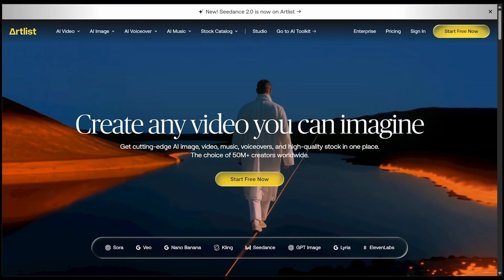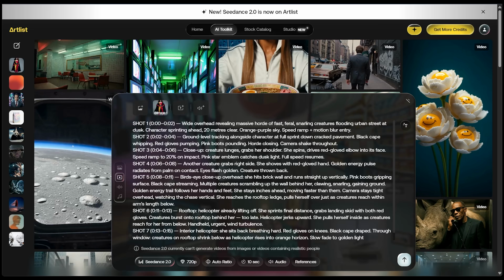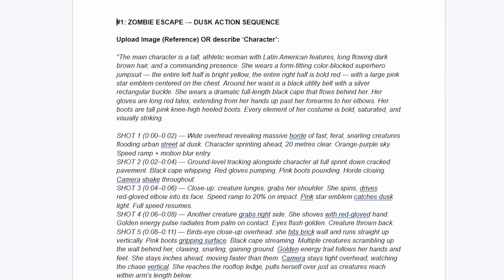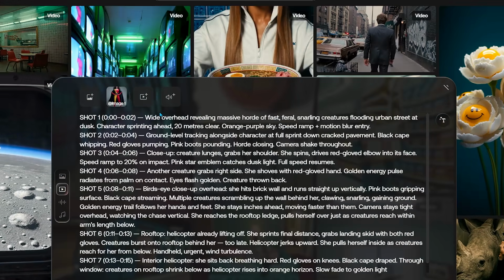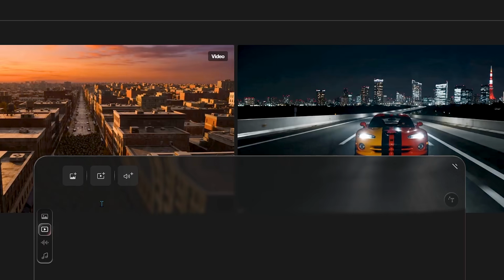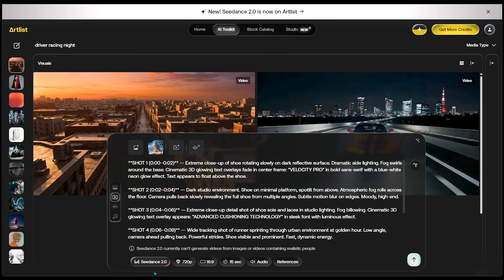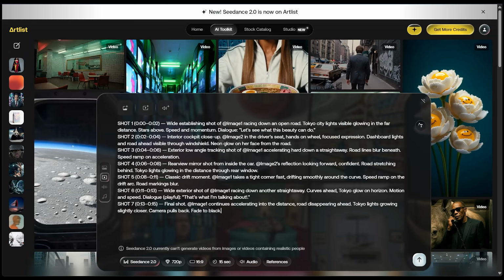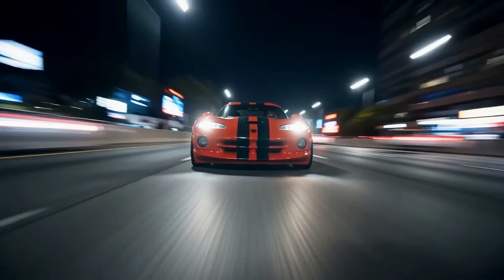Seedance 2.0 DESTROYS Every AI Video Generator Right Now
Seedance 2.0 just dropped inside Artlist…

And this is one of the first AI video models that actually feels like you’re directing a film…

In this video, I tested Seedance 2.0 inside a real workflow and created:

✔ a cinematic zombie escape sequence
✔ a full marketing-style product ad
✔ a Tokyo drift-style driving scene

And the results…?

Actually insane…

Chapters
00:00 Seedance 2.0 cinematic preview
00:29 Intro + what we’re testing
00:36 What Seedance 2.0 is (Artlist AI Toolkit)
00:49 Getting started inside Artlist
01:08 Demo 1: Zombie escape cinematic sequence
01:48 Shot-by-shot prompt breakdown
02:47 Generating full scene (15s cinematic)
03:24 Demo 2: AI-generated product marketing ad
03:53 Reviewing cinematic product sequence
04:07 Demo 3: Tokyo drift driving sequence
04:22 Multi-shot prompt structure
04:36 Generating driving scene
04:56 Results breakdown + stitching scenes
05:07 Consistency across generations
05:13 One-shot generation (marketing ad)
05:20 Final thoughts on Seedance 2.0
05:35 CTA + how to try it

Try Seedance 2.0

All prompts used in this video are included so you can test and refine them yourself, here: